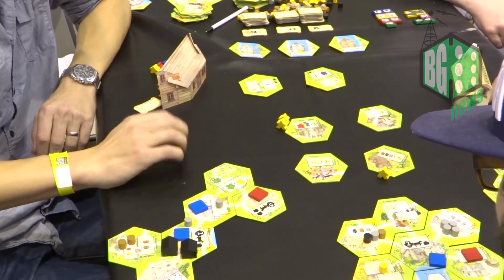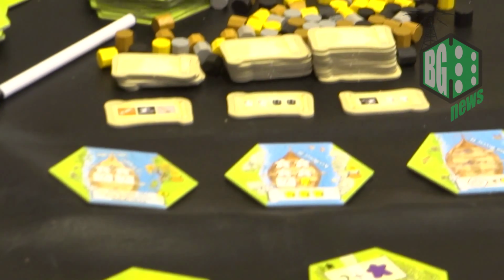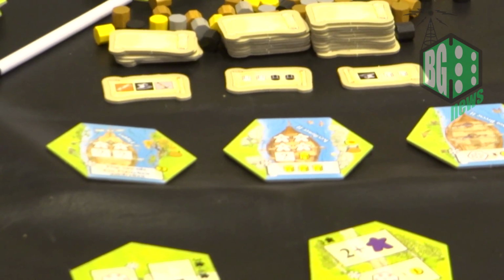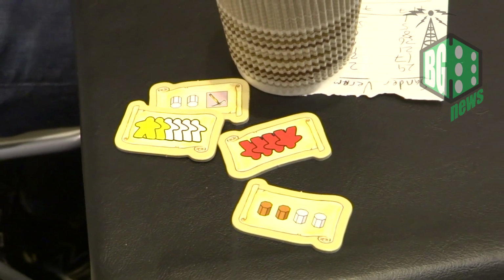Key flower - Merchants - Essen Spiel 2014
BGNews presents you the brand new expansion from R&Dgames, Key flower the merchants from Essen spiel